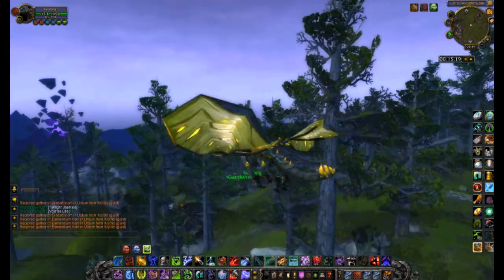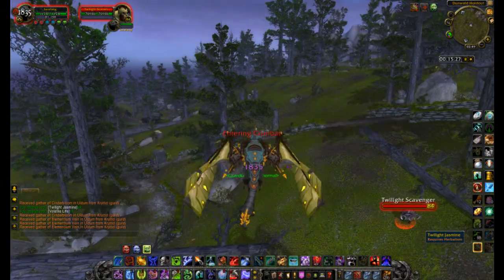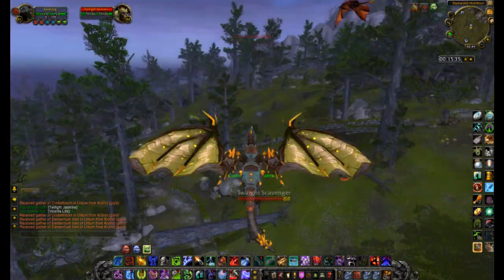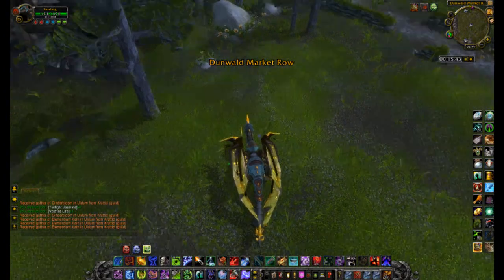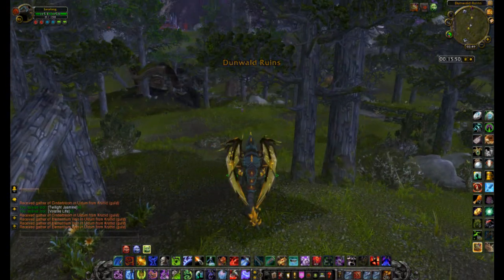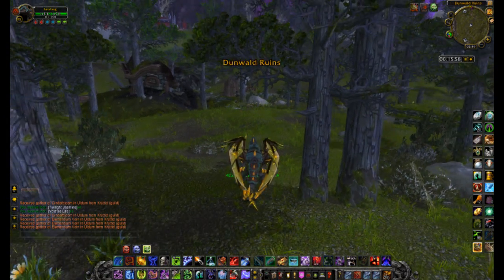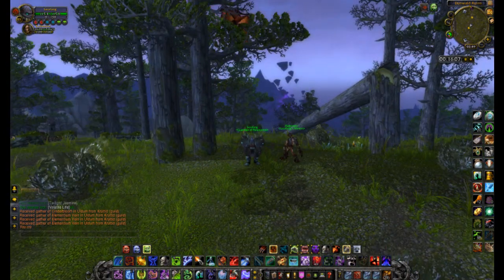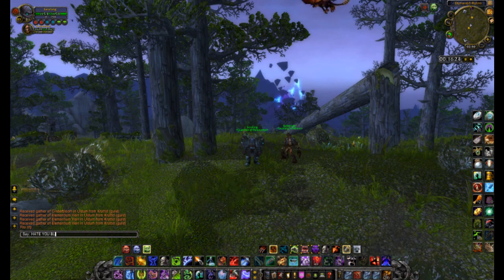Twilight Highlands: Terrible Herbs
There's a fair few herbs just like this in the zone, and even more that disappear the moment you go near them. Its really annoying.